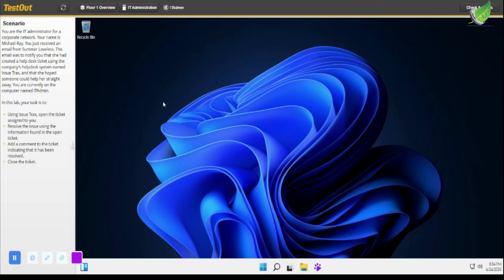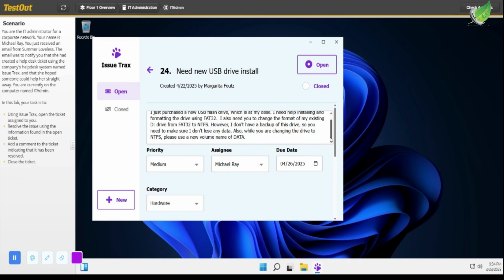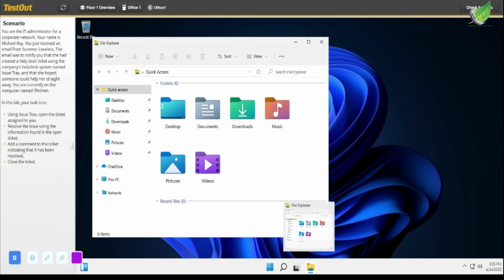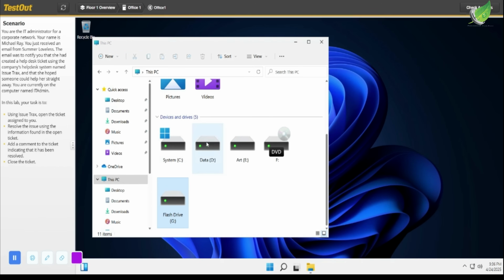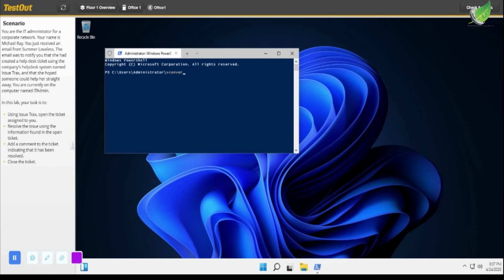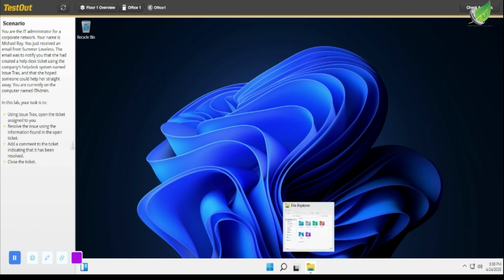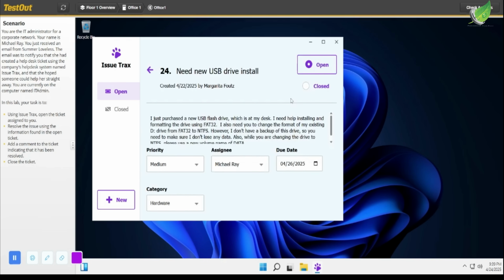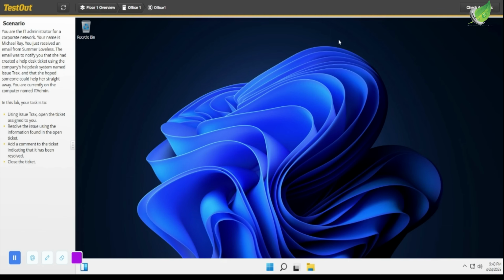TestOut PC Pro 5.5.12 Format Drives CompTIA Lab